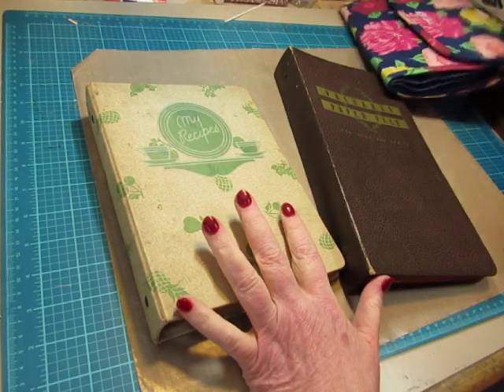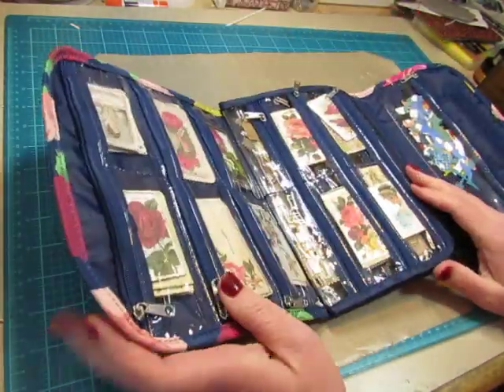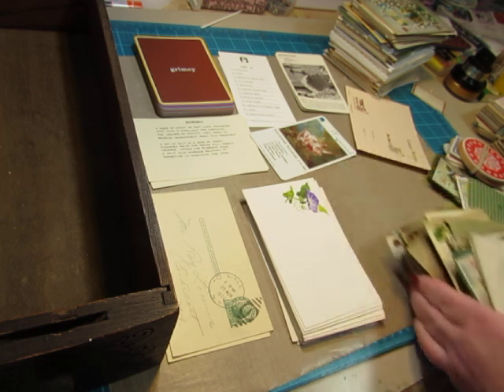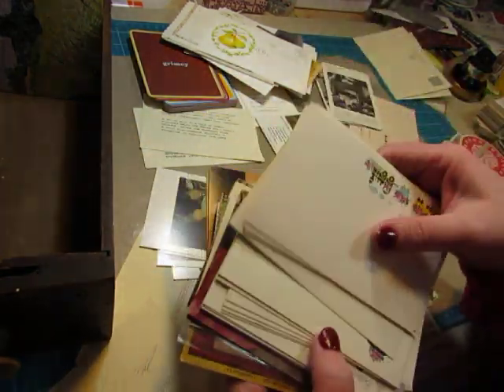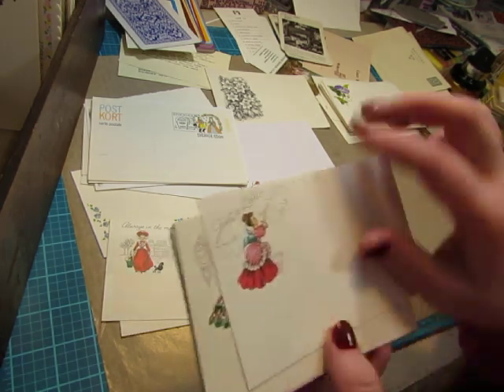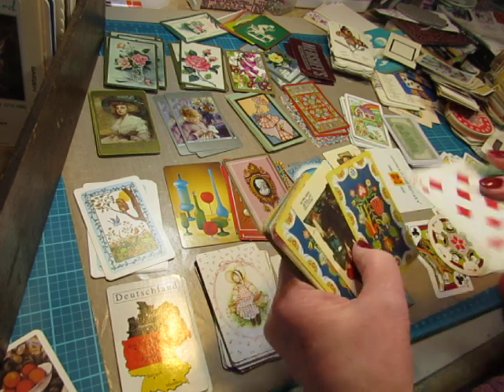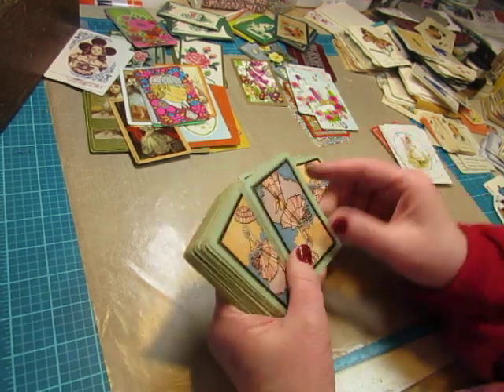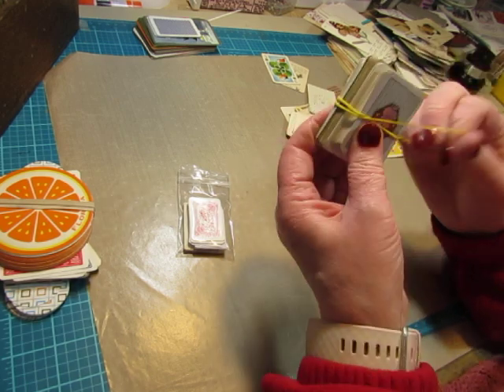Let's Organize! Post Cards and Playing Cards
It's time to de-stash and organize my collection of post cards, game cards, and playing cards.  I need to keep all of these items contained in one vintage wooden drawer, and it's starting to get too full.  So after I organize, I'll be sharing the overflow in my Etsy shop!  I hope you are organizing with me!